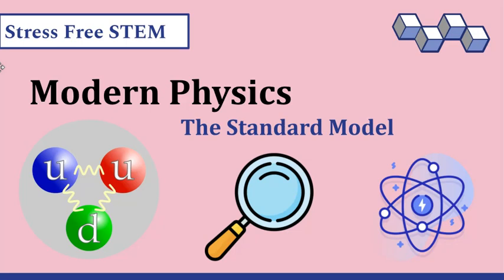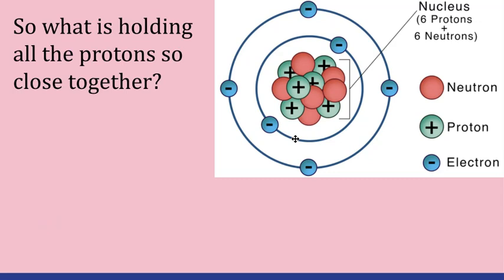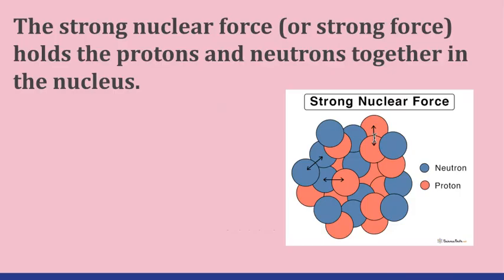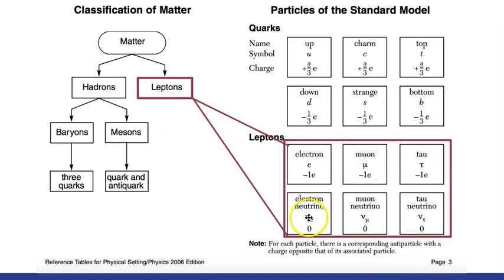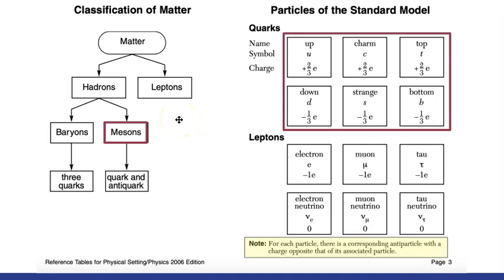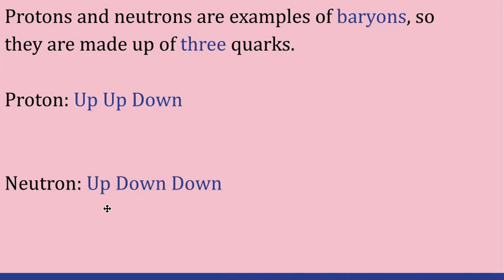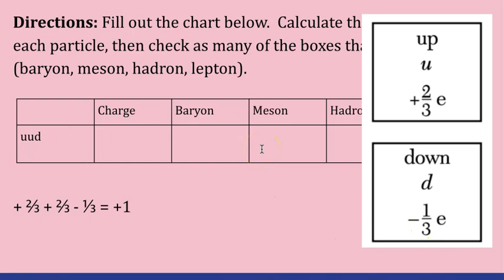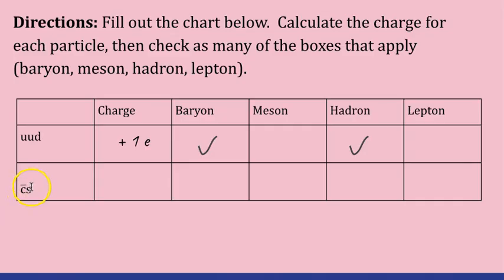Modern Physics: The Standard Model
Regents aligned introduction to the classification of matter according to the standard model.